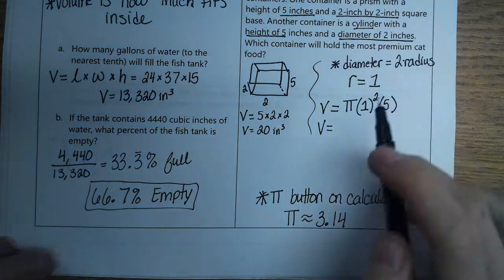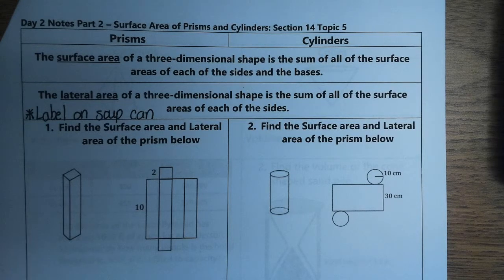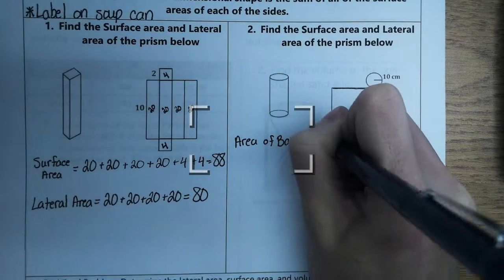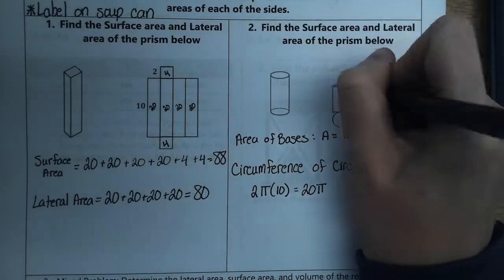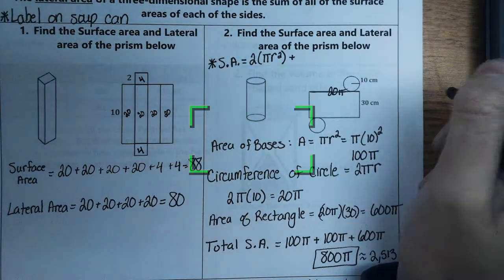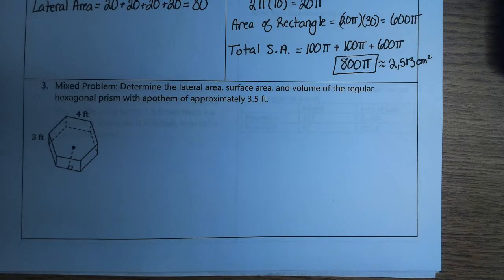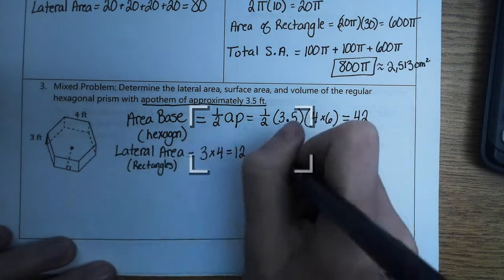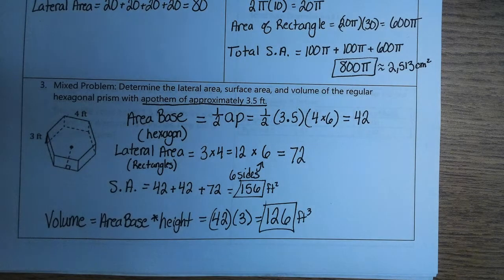Section 14 Day 2 Video - Prisms and Cylinders